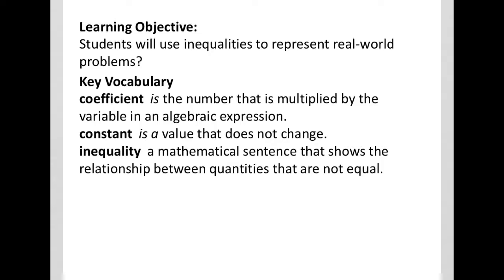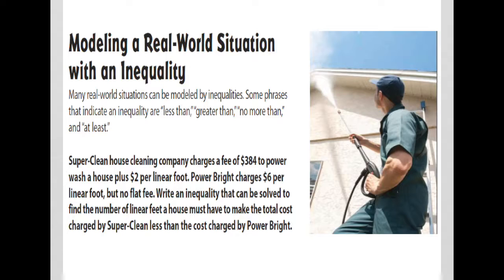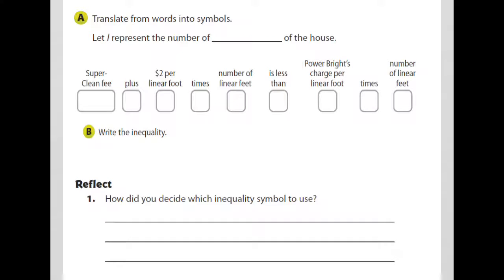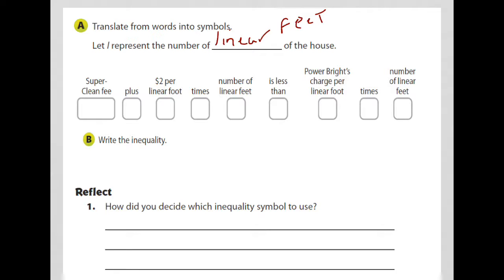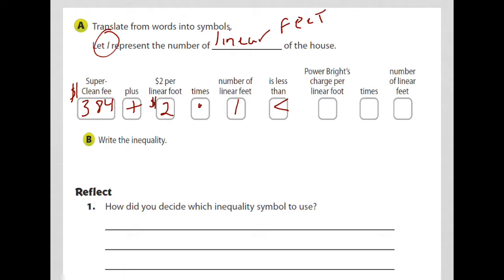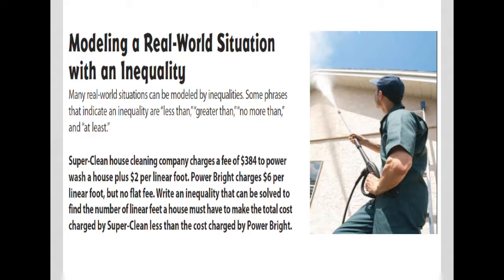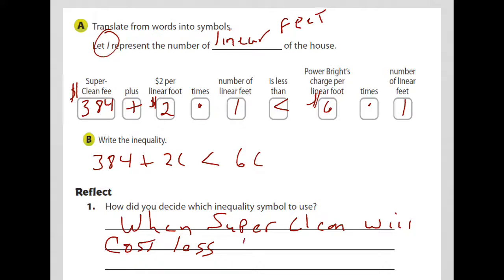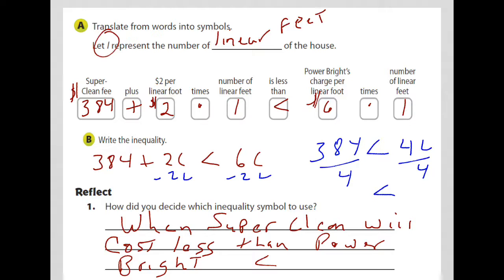Inequalities with Variables on Both Sides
Unit 4 Section 11.4 Explore Activity